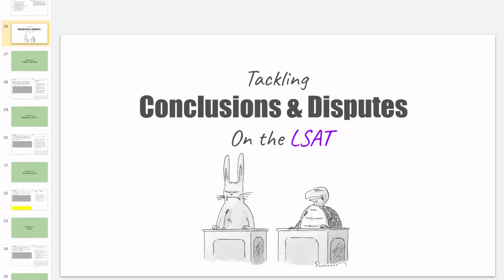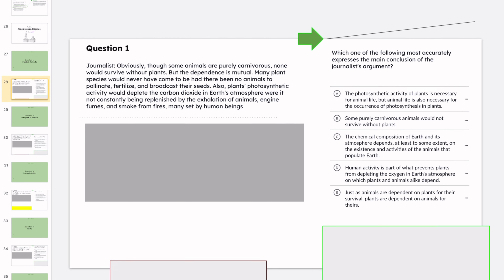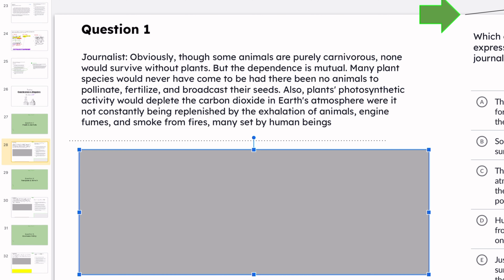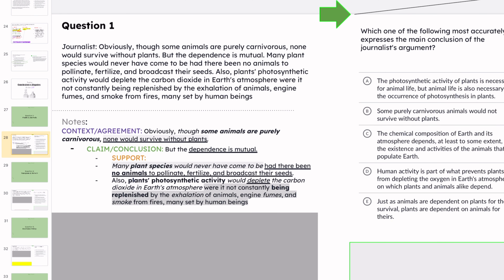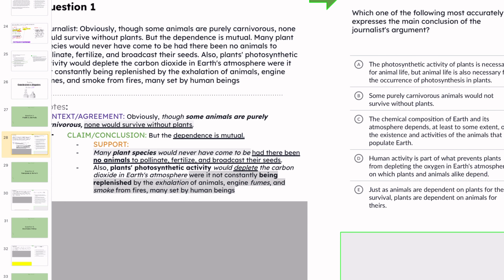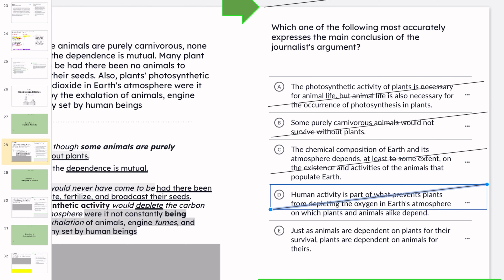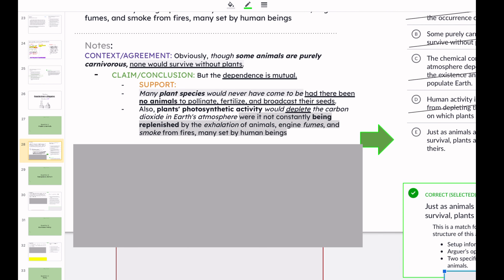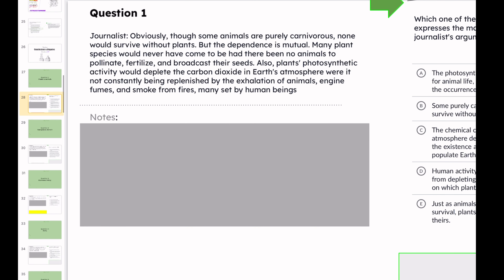Quick Short-Cut to “Conclusions & Disputes” section of LSAT: Tips from Shera & RuQuan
Our LSAT Cohort is making our way through all the sections of the LSAT on Khan Academy. Here’s what’s helped us. :)